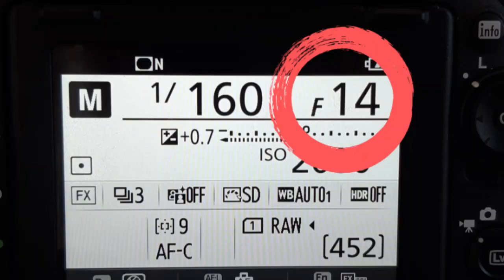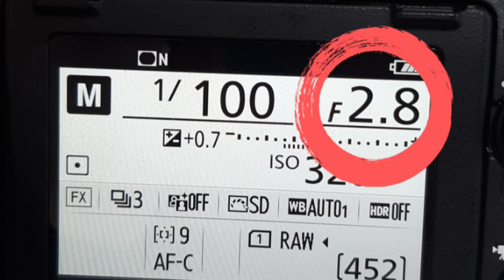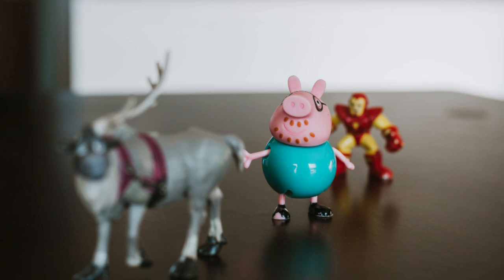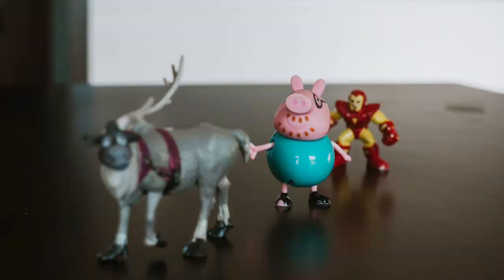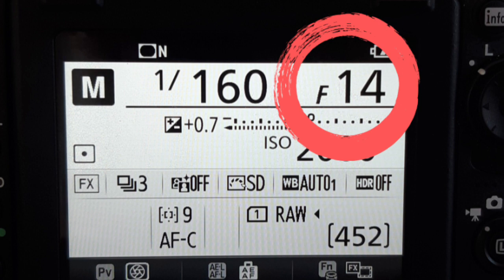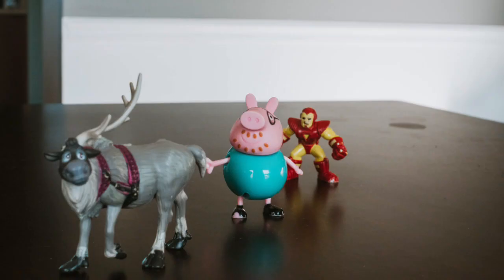Photography 101: Simplifying Aperture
Photography tutorial for beginners! If you want to learn photography, you need two things. An easy to understand visual guide, and the will to practice! I got you covered on #1. Watch this short video, which is part 1 of a 3 part video series. You will learn all about the aperture setting on your DSLR camera and start taking pictures that you love!